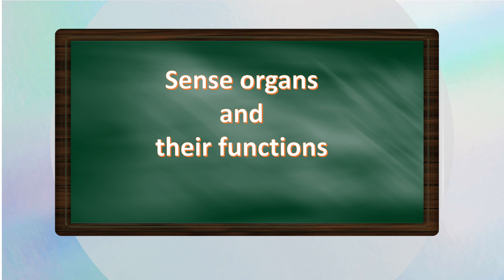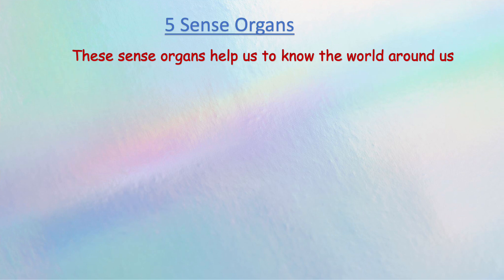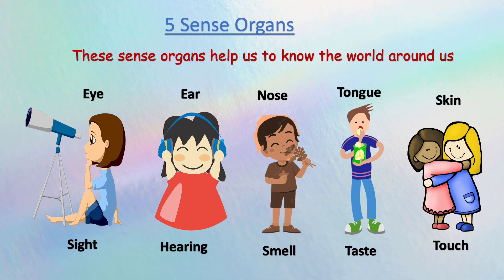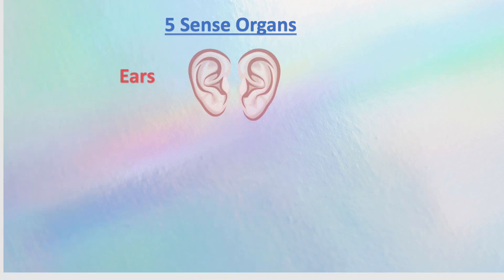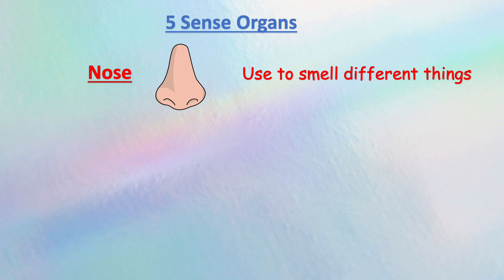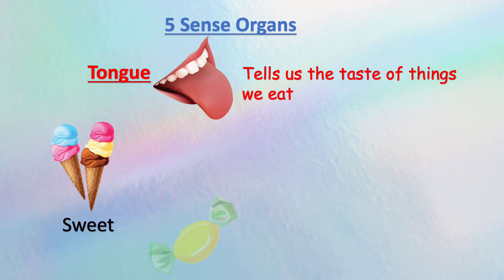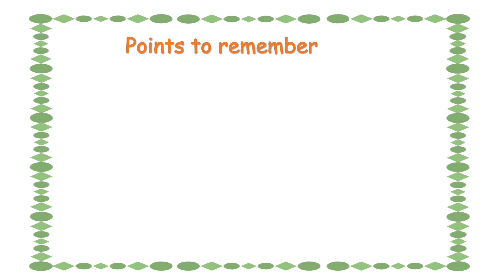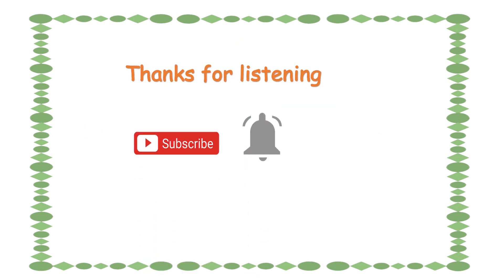Sense organs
Teaching kids about the sense organs in the body and their different functions